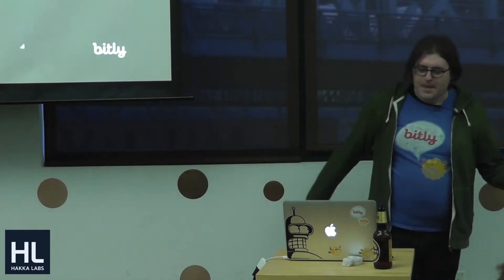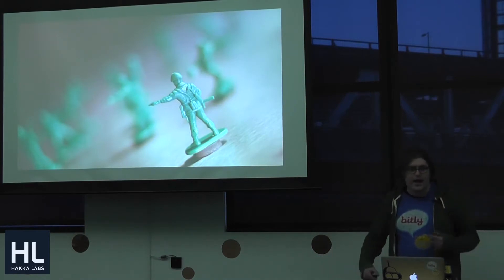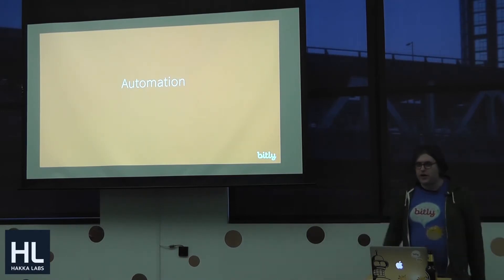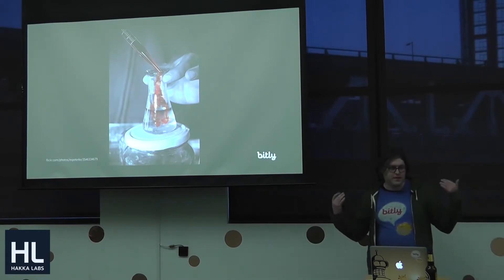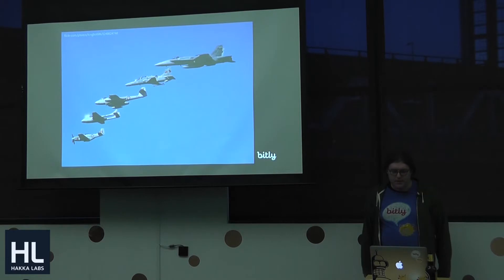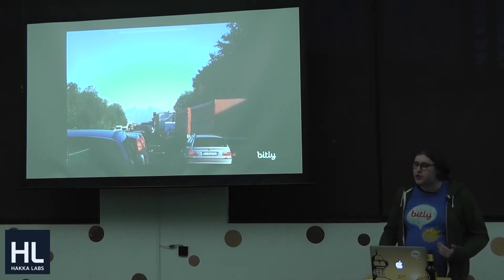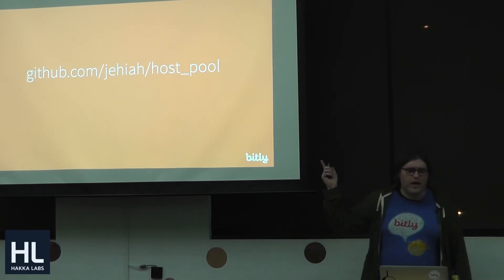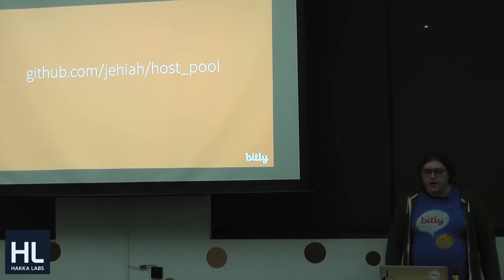Deploying All Day Without Breaking The Internet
This talk was given by Sean O'Connor (Lead Application Developer at Bitly) at the Continuous Delivery: NYC Meetup hosted by Etsy Labs.